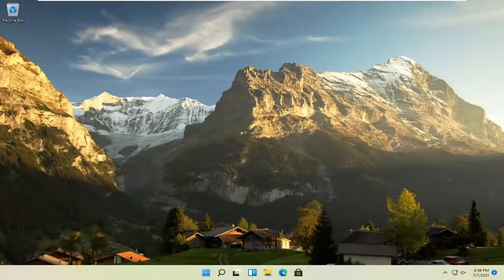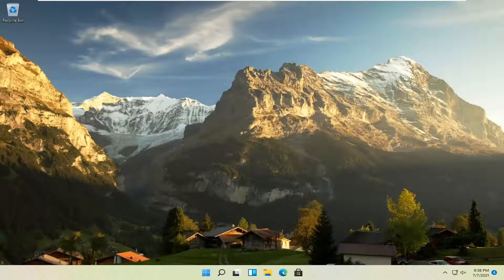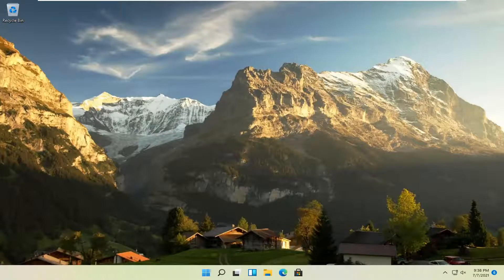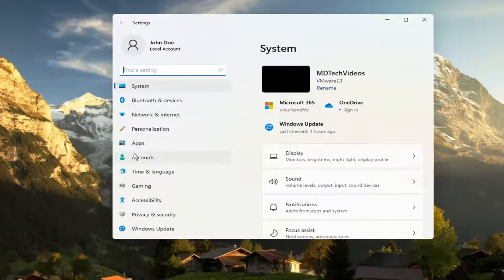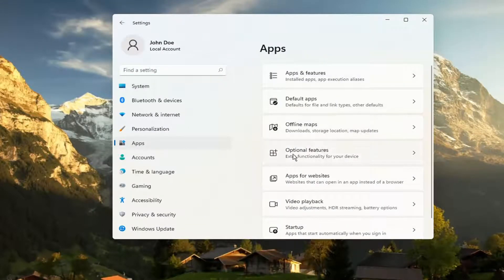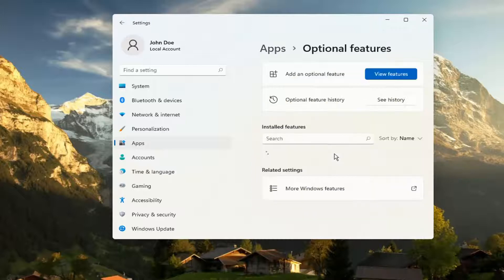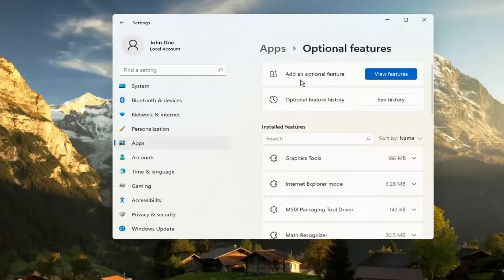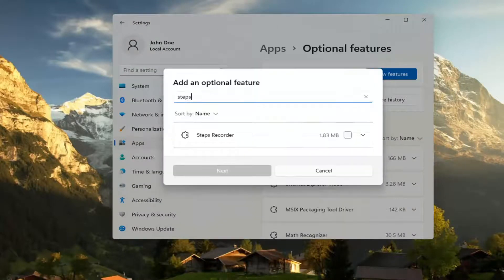How To Install Steps Recorder On Windows 11 [Tutorial]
Steps Recorder (called Problems Steps Recorder in Windows 7), is a program that helps you troubleshoot a problem on your device by recording the exact steps you took when the problem occurred. You can then post or send this record to a support professional to help them diagnose the problem.

Did you know that Windows 11 includes a default app called Steps Recorder? It’s an app designed to record your steps and screen for troubleshooting purposes. In this tutorial, we show you what this excellent little tool can do. Here’s how to use Steps Recorder and why it can become one of your best friends, especially if you are the one who helps his family and friends troubleshoot their Windows 11 computers or devices: